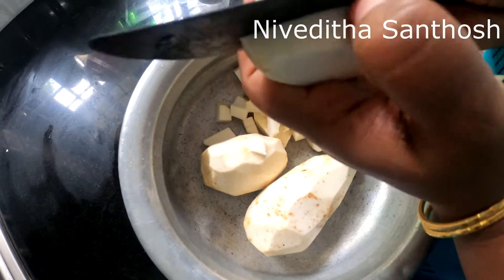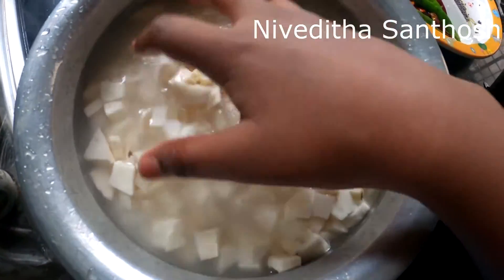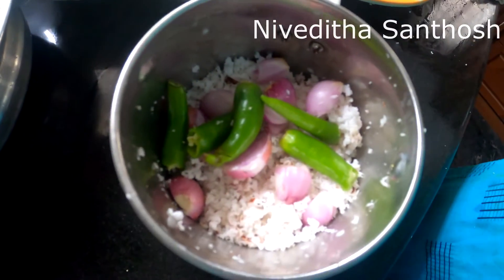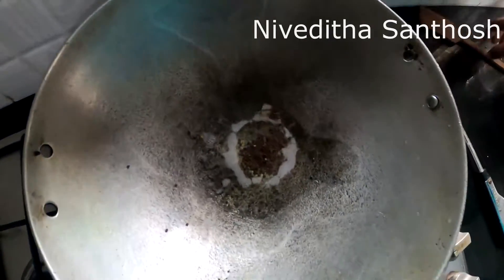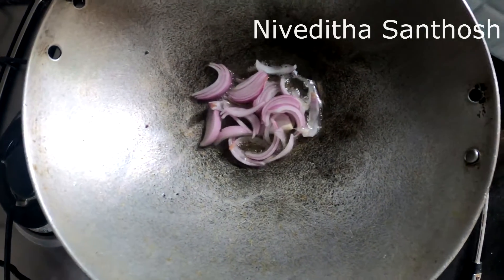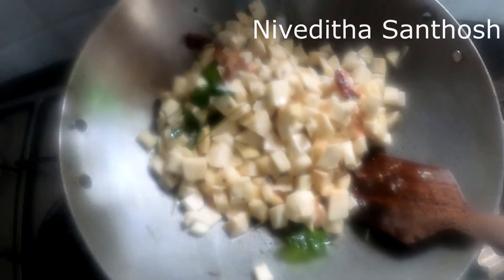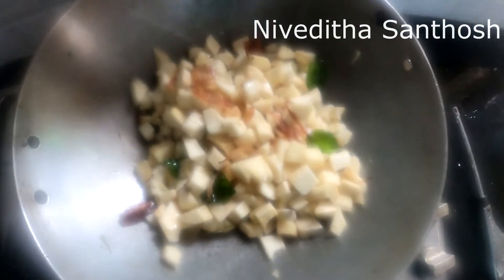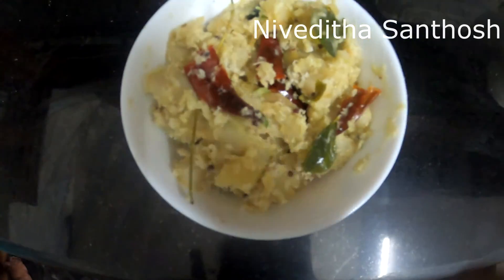Chemb thoran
How to make a chemb thoran ?
Easy recipie of Chemb thoran.